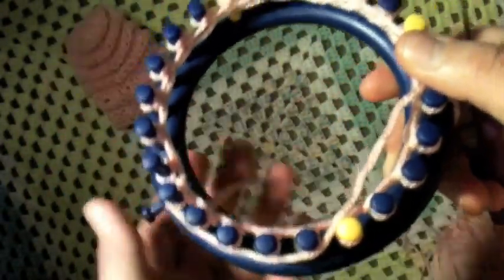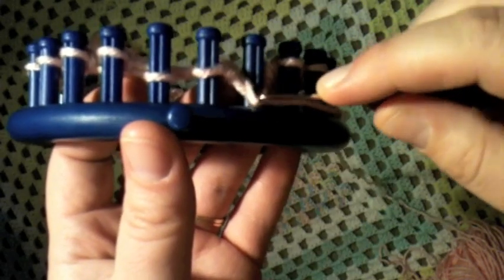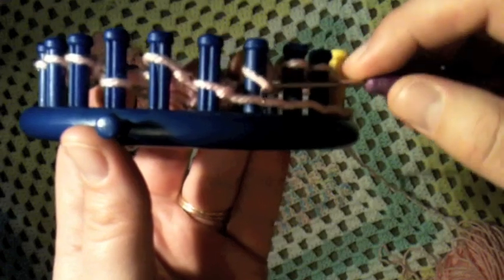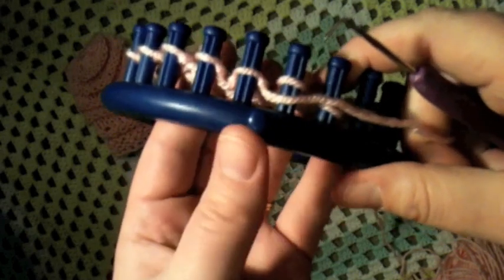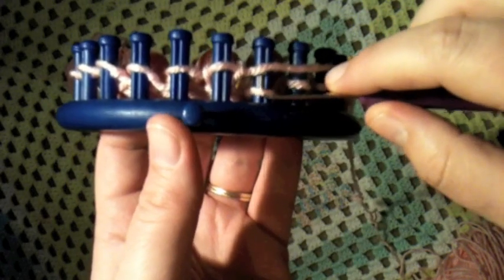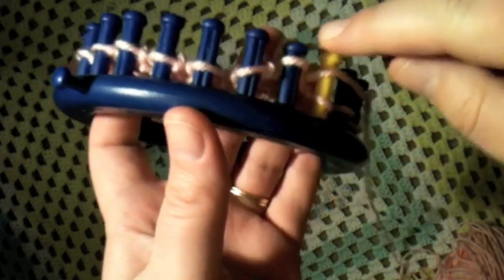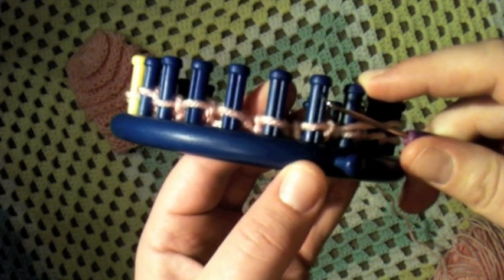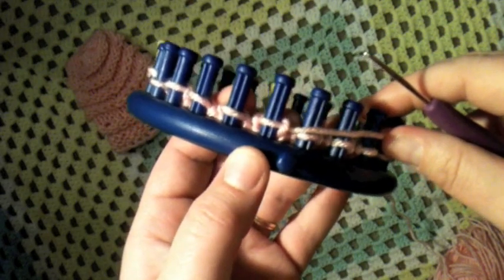Loom Knit Hat Brim that doesn't roll Garter Stitch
Rolling brim or edge got you down?! Keep it straight without extra yarn to roll. Kristen with GoodKnit Kisses teaches how to Loom Knit the garter titch on a hat brim. You can use this technique on the edge of other projects to keep it from rolling and added a decorative feature. There are other methods; this is simply one option.

Happy Looming!!